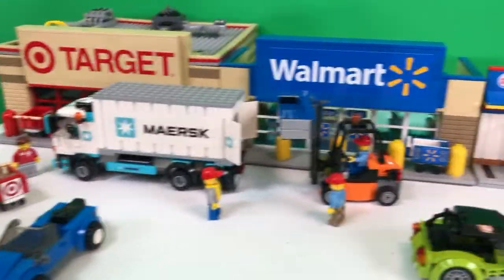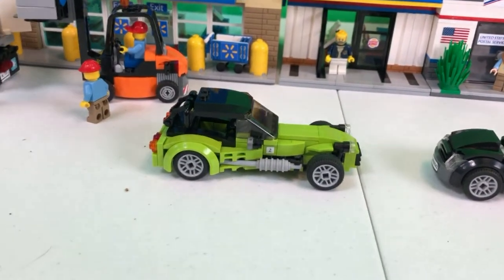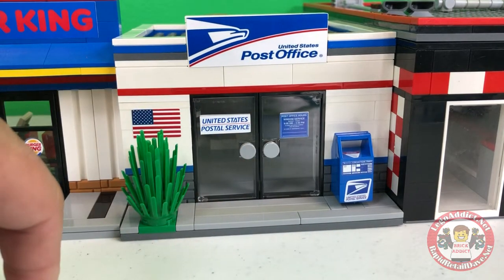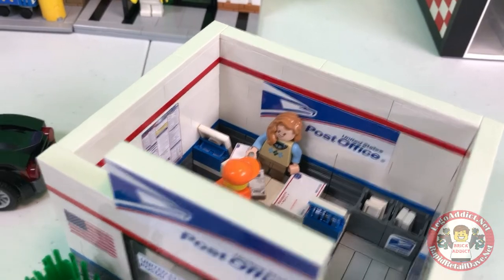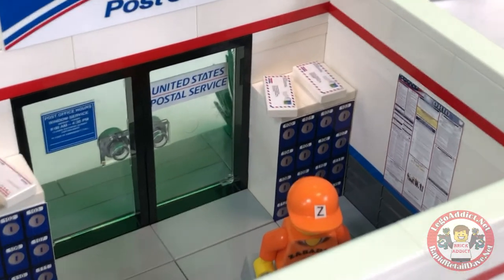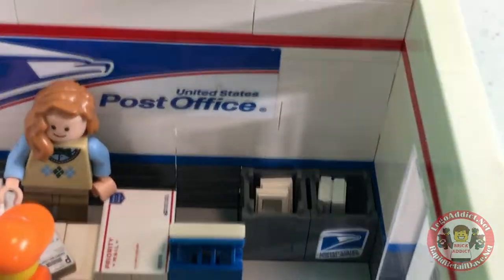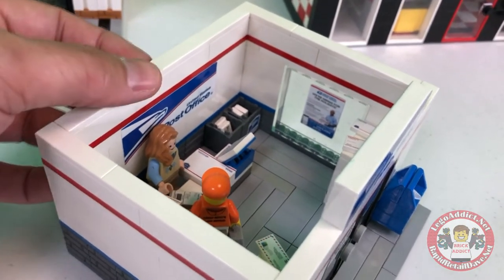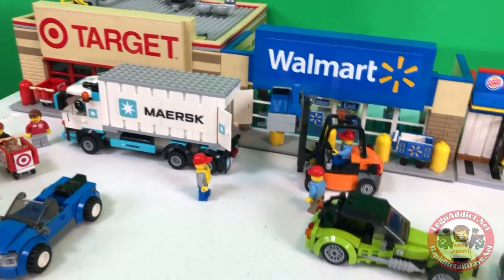LEGO POST OFFICE By BRICK ADDICT!